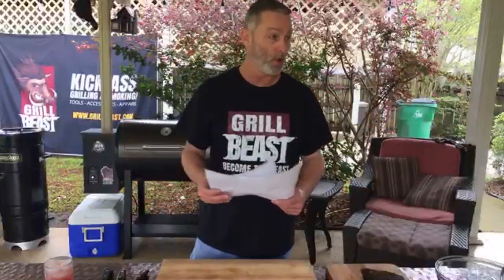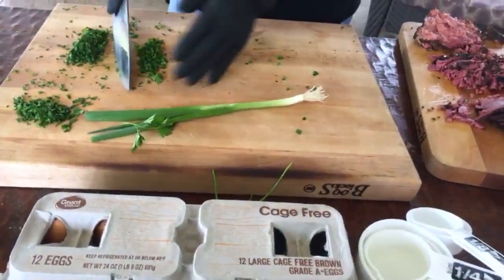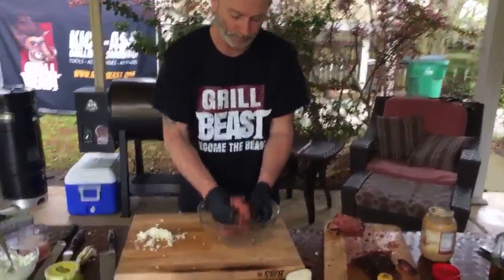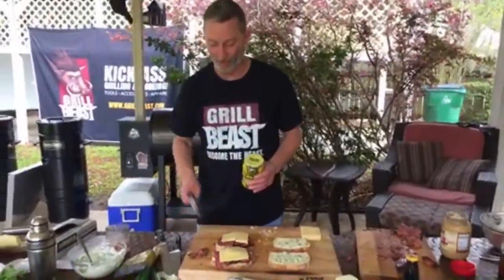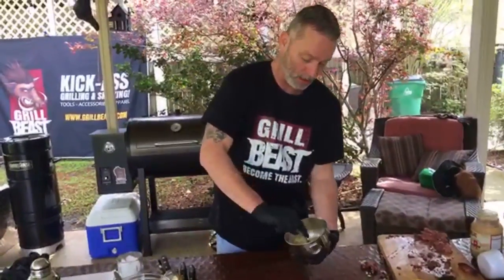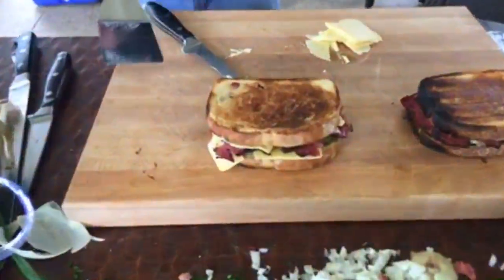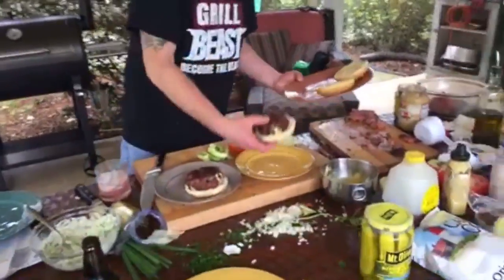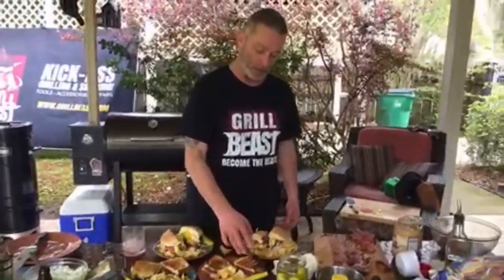Grilled Leftover Corn Beef Recipes Episode 19 of Feast with the Beast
♨️ EPISODE 19 OF FEAST WITH THE BEAST! 💥

Today on Episode 19 of Feast with the Beast, we’re going to show you just what can do on the grill with that LEFTOVER corned beef! 🐄

We found the pot of gold 🍀🌈 with these two incredibly easy, incredibly tasty Irish grilled dishes that will have your mouth watering! 😋

🛑 WAIT! Before you read any further….are you a member of our GrillBeastVIP? If not, you’re missing out on EXCLUSIVE deals, promotions, events and giveaways! 😧 Join us here. It’s FREE!

Every Sunday ☀️ at 10:00 a.m. CST, David Johnson, owner of Grill Beast, hosts his live feed, Feast with the Beast, 🐗 where you can watch the Grill Beast himself prepare anything from appetizers 🥙 to full meals 🍱, give tips and advice on various prep and techniques, and answer any grilling questions you may have!  😁

You can get all the ingredients on our blog!